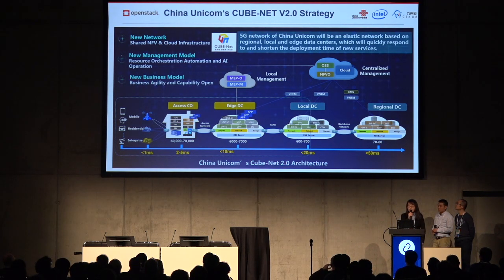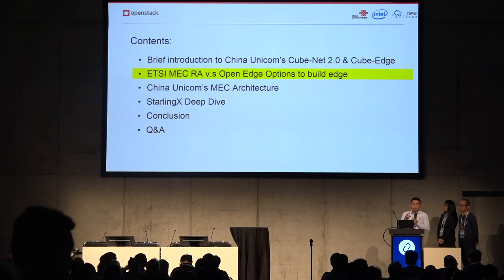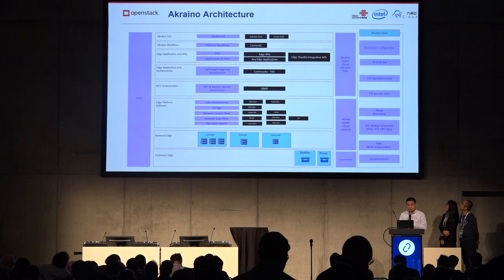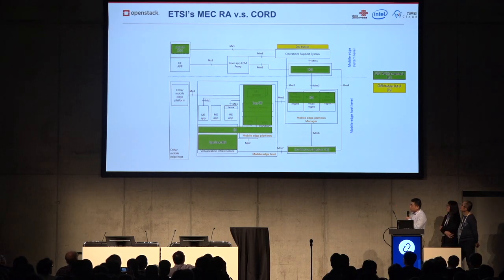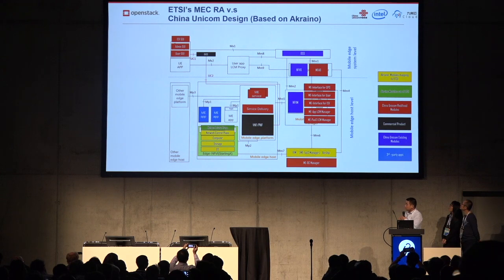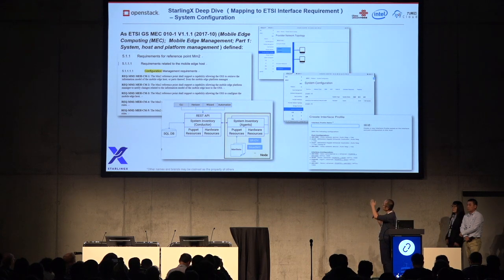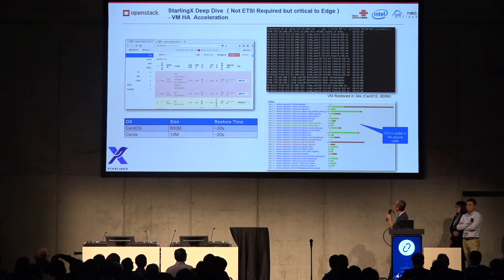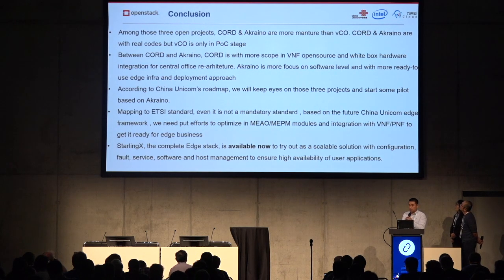Comparison between Open Edge Projects (Akraino-StarlingX-OpenCord-vCO) modules v.s. ETSI MEC RA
Akraino, StarlingX and OpenCord are several fresh open source projects related to edge computing. At the same time, there is a reference architecture from ETSI which defined the necessary ME modules should be included. In this presentation, we will look into Akraino, StarlingX and OpenCord detailed architecture, to compare them with ETSI MEC RA and figure out what are the differences. Meanwhile we find out there are several extra modules provided by Akraino-StarlingX-OpenCord and also some misse